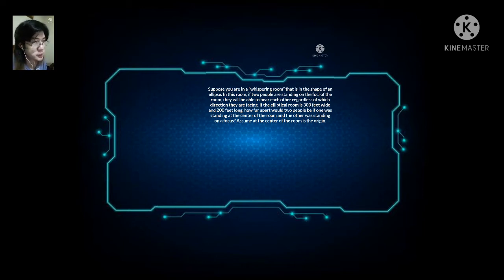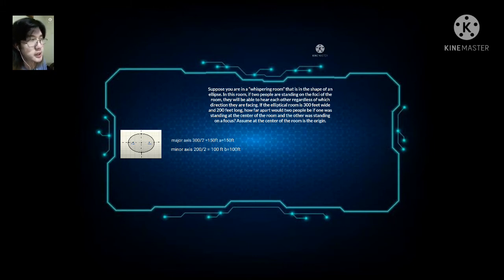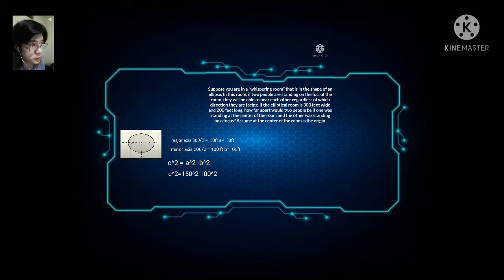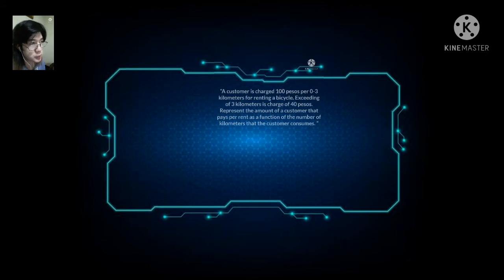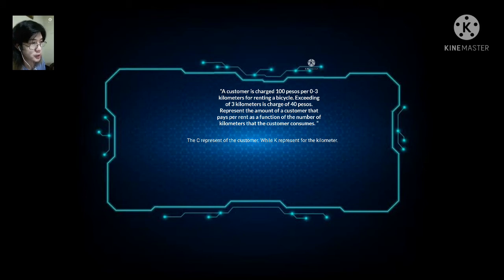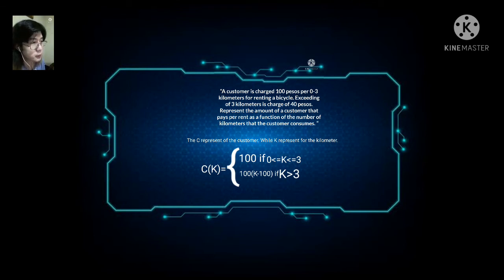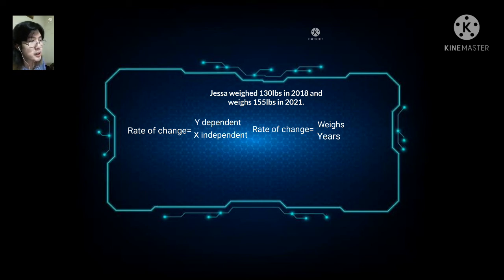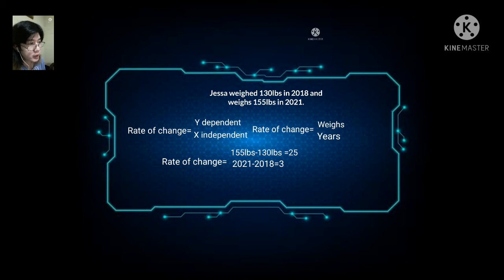Conic sections, functions as mathematical models,derivatives as rates of change